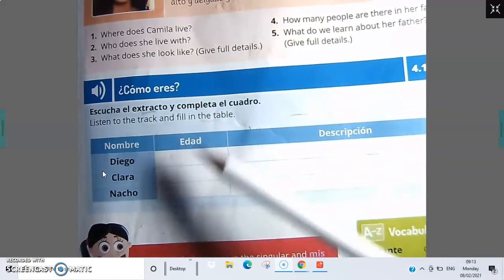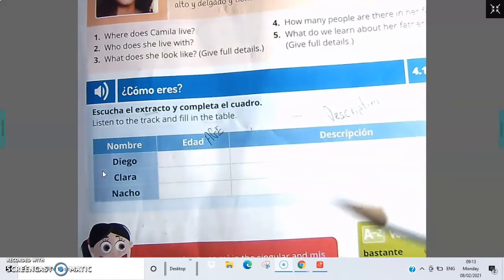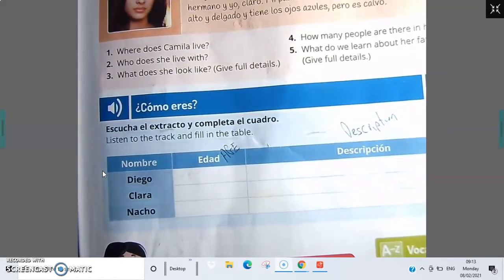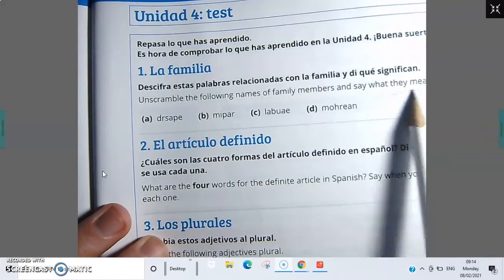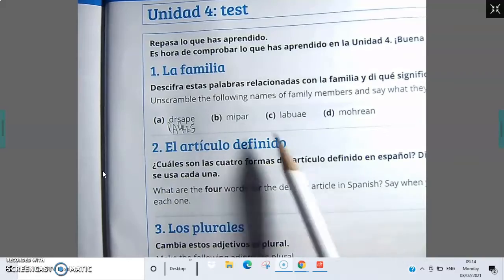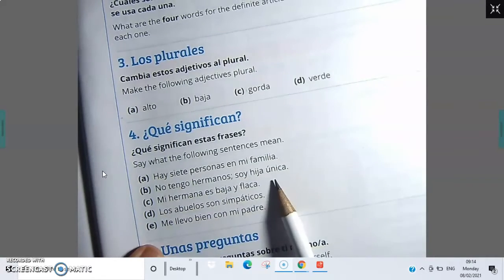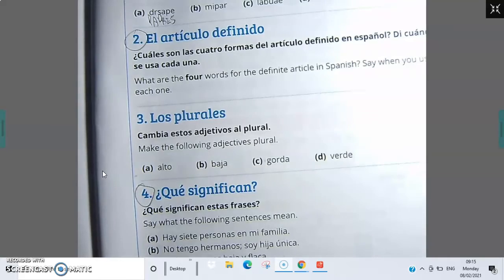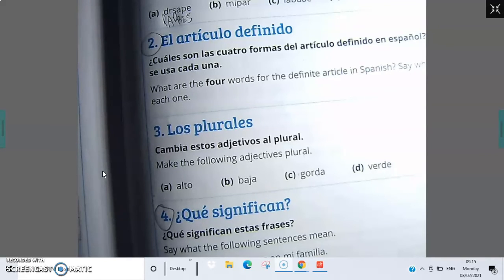Mi familia 1st year